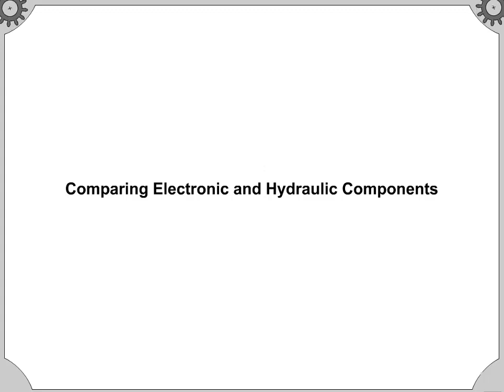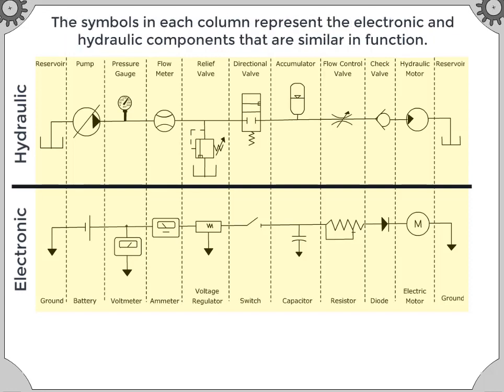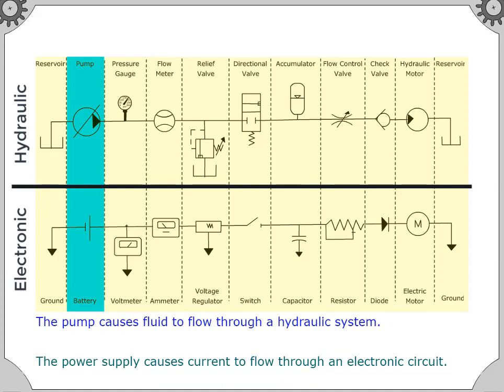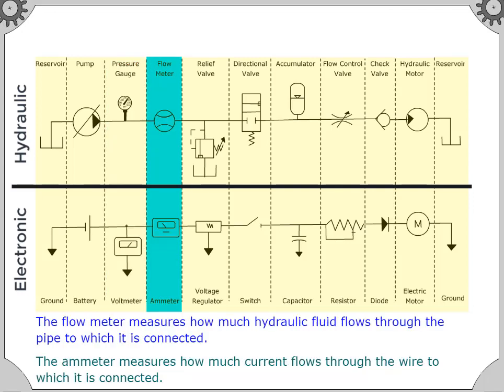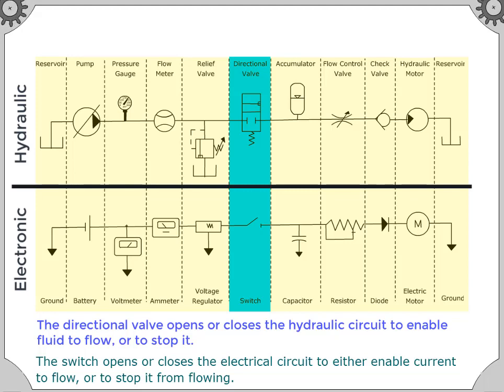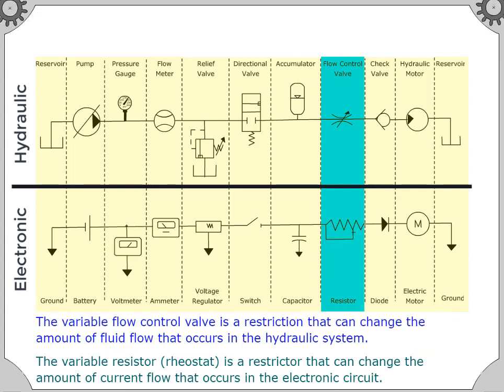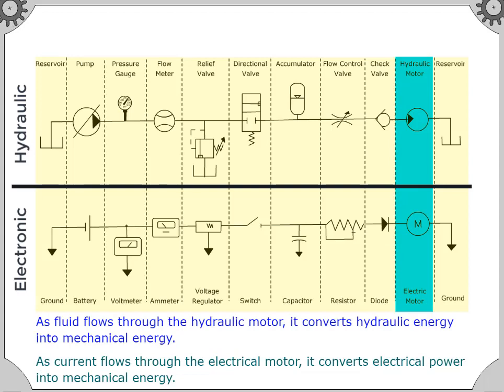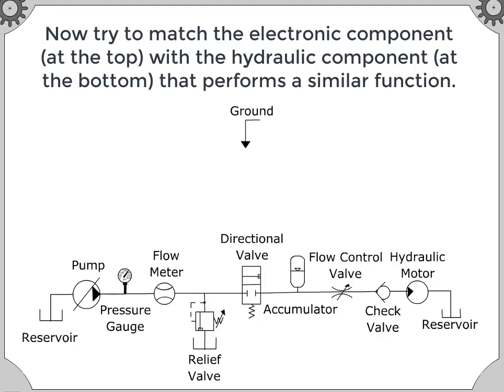Comparing Electronic and Hydraulic Components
Learners read about the similarities of electronic and hydraulic components and then match the schematic symbols in a short exercise.

Credits:
    - Content Author: Terry Bartelt and Stephen Schneider